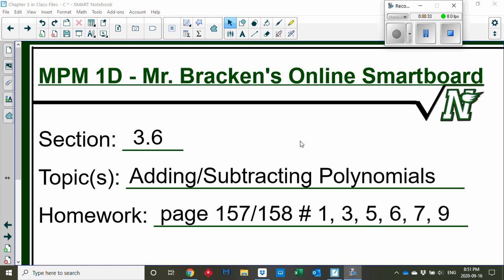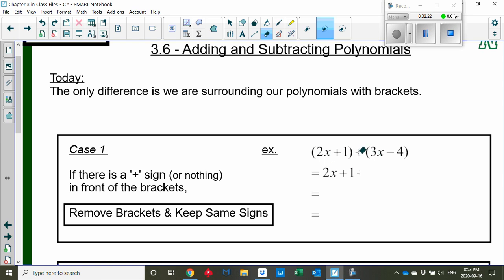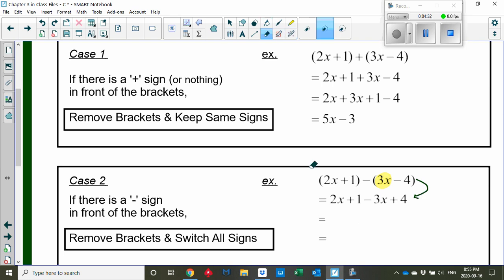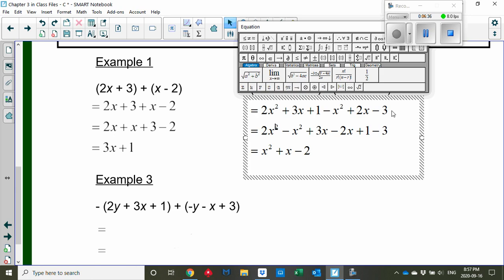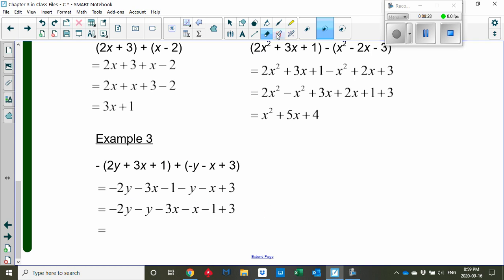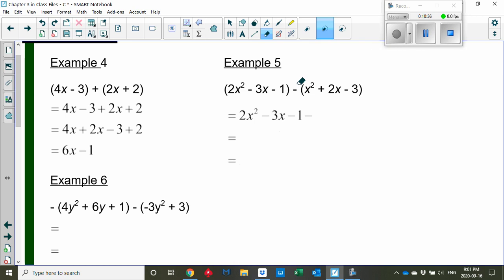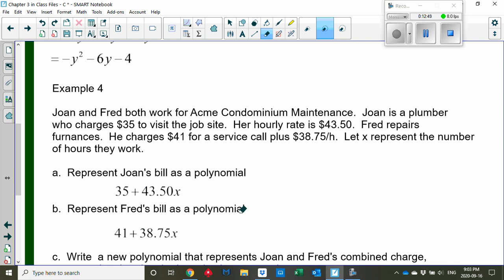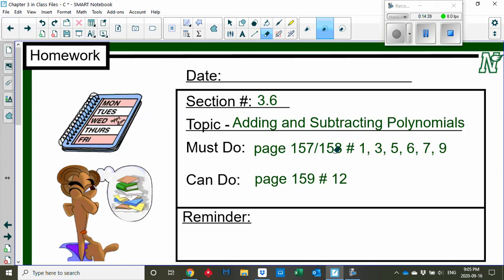3.6 - Adding and Subtracting Polynomials